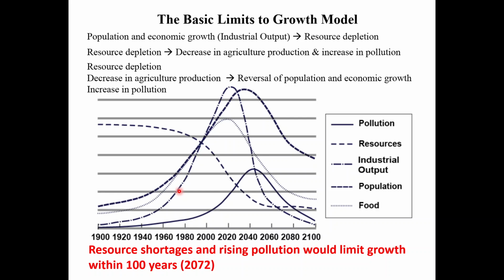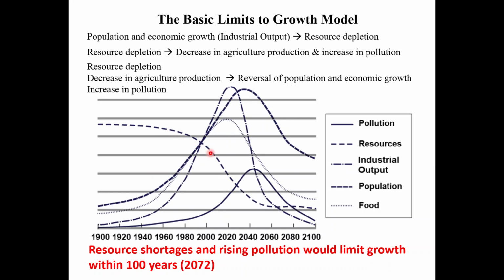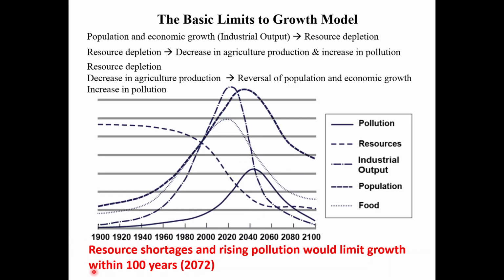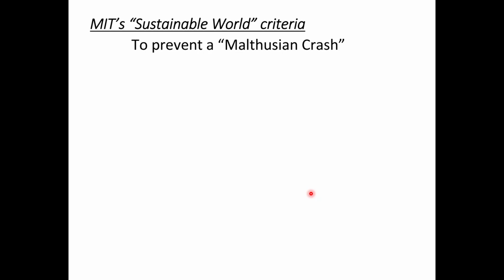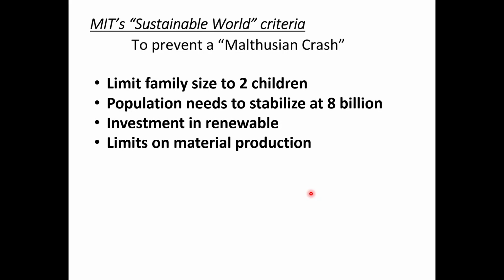Ch 2 Part 6: MIT predictions | ECON 22 - Environmental Economics